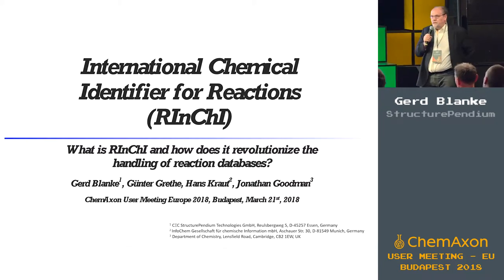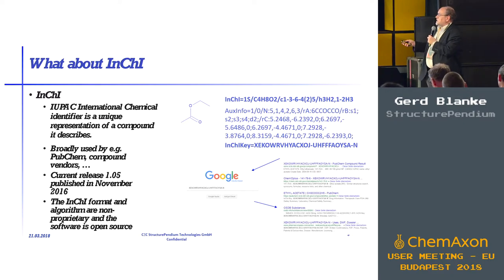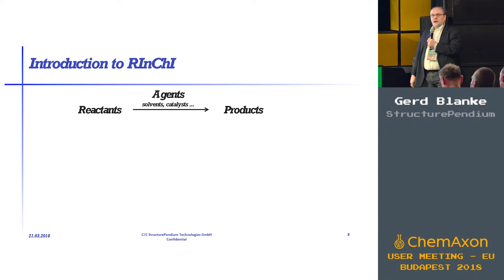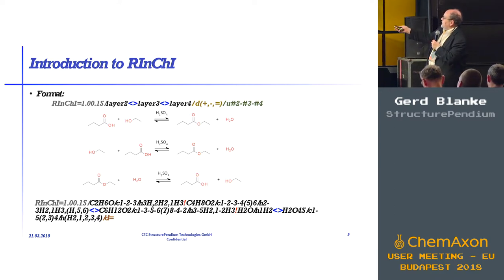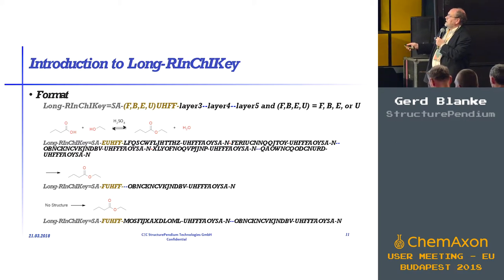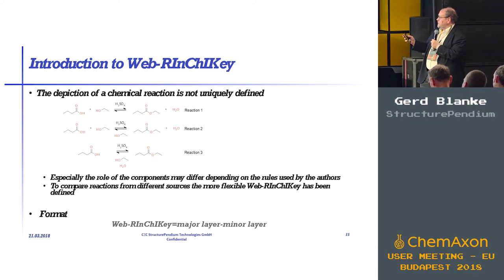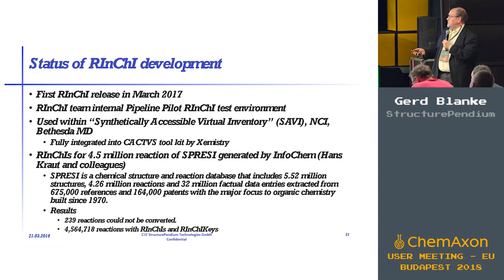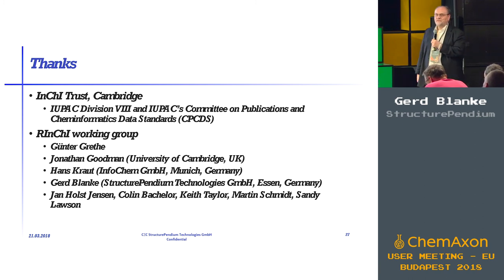Gerd Blanke (StructurePendium): International Chemical Identifier for Reactions (RInChl)